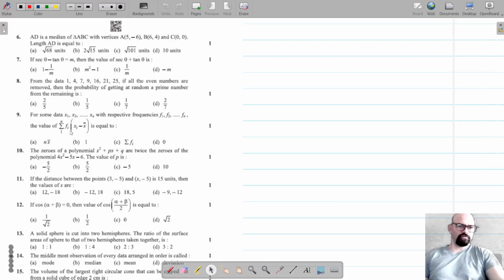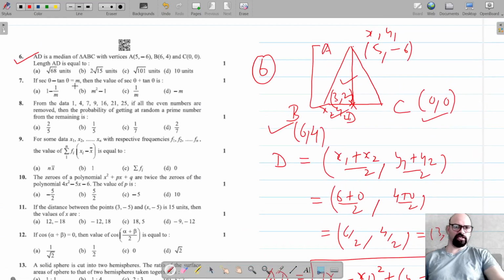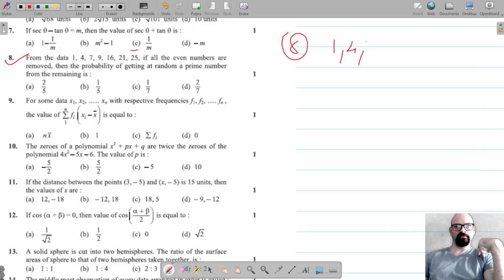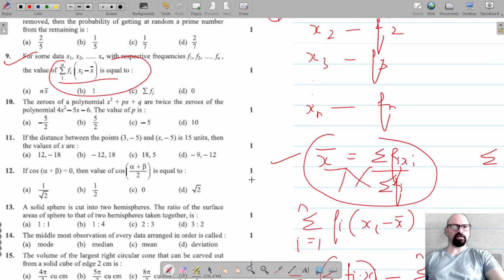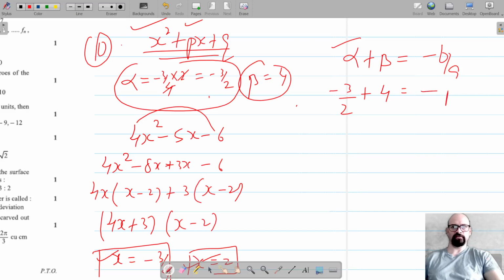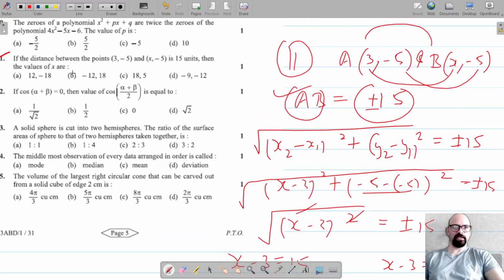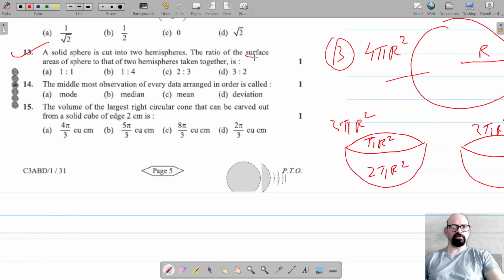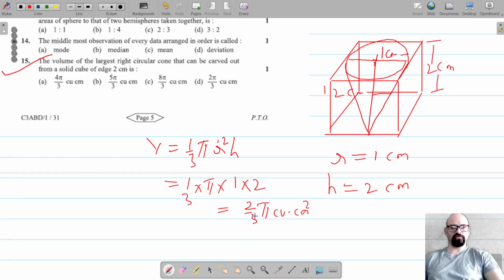CBSE Class 10 Math Board Question Papers 2023 | Code 30-1-1 Set 1 | Subset 1 | Part 1 | MCQs 6-15